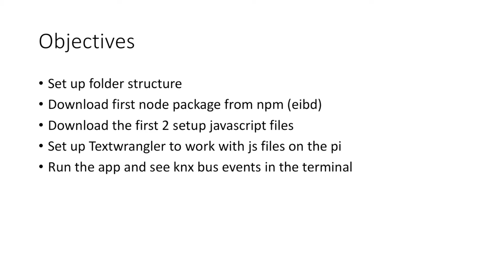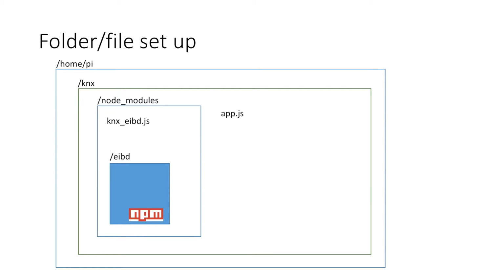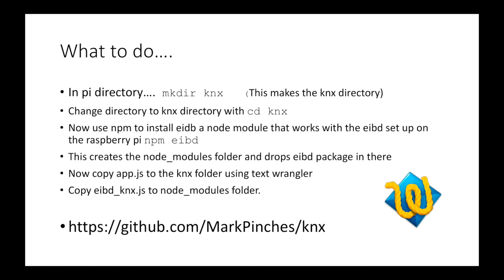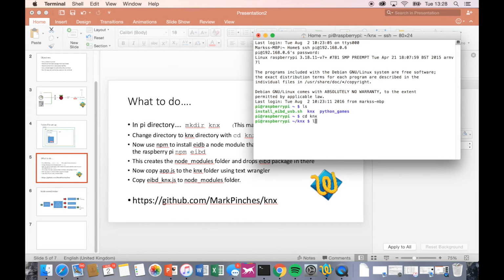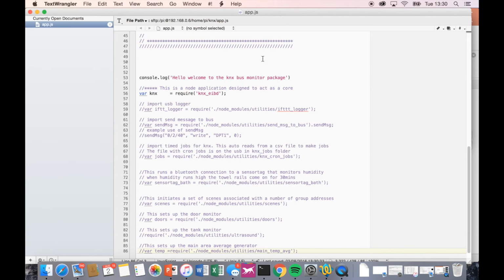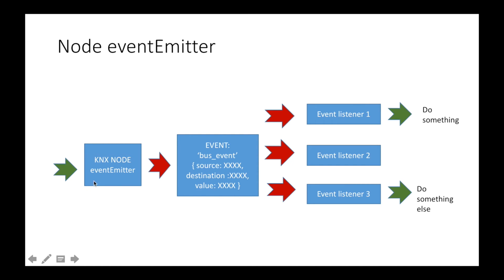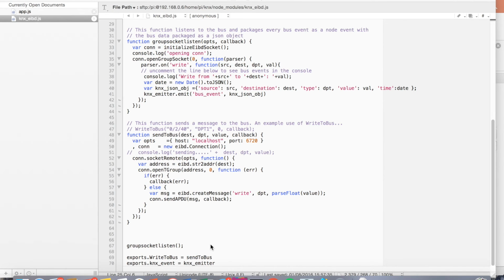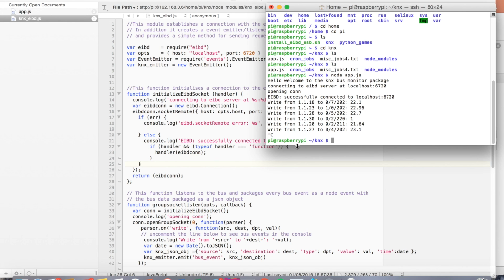KNX Raspberry pi (2) : Hello World!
Implement the rest of the js stack to use Node.js on a raspberry pi to control a KNX system. Heres a link to the code...